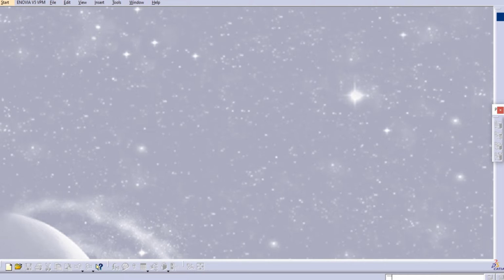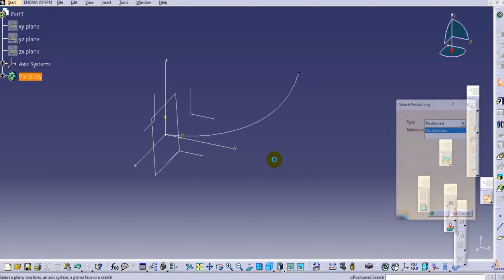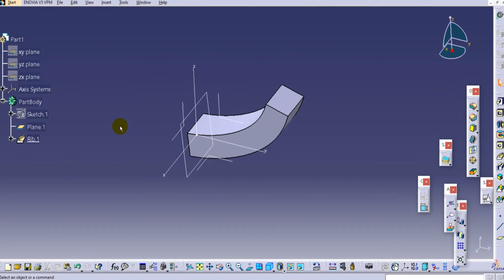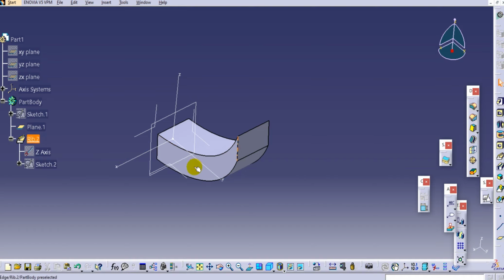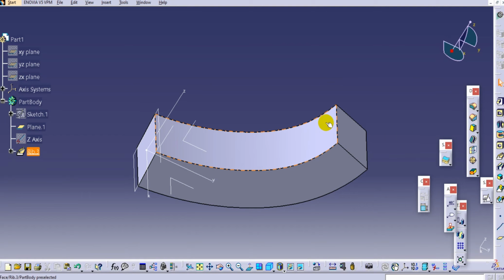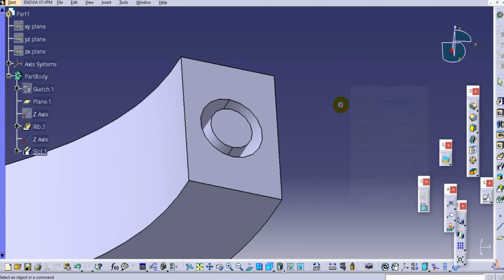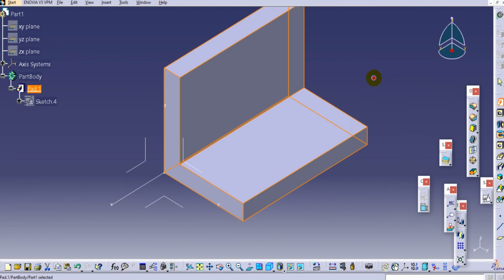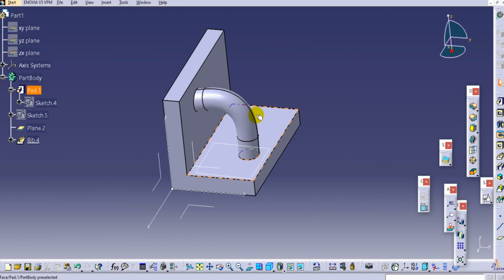CATIA V5 I Rib & Slot I Merge Rib Ends I Profile control I Keep Angle I Pulling Direction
You will learn:
CATIA V5 I Rib & Slot I Merge Rib Ends I Profile control I Keep Angle I Pulling Direction I Thick & Thin Ribs